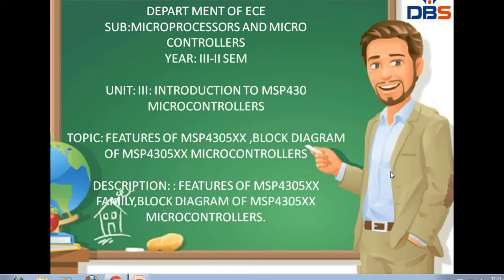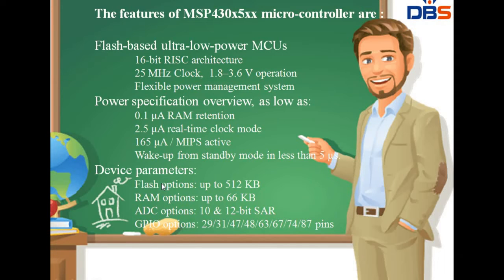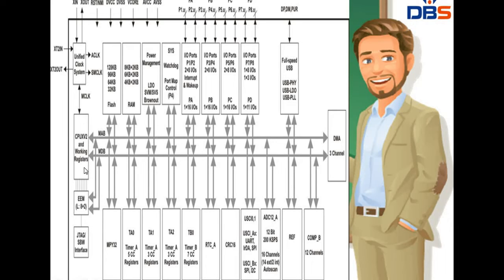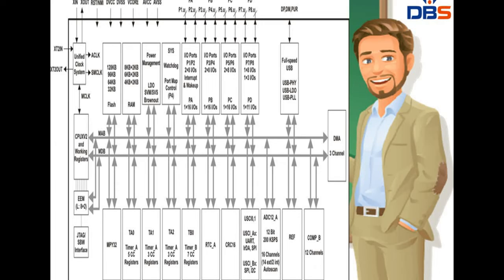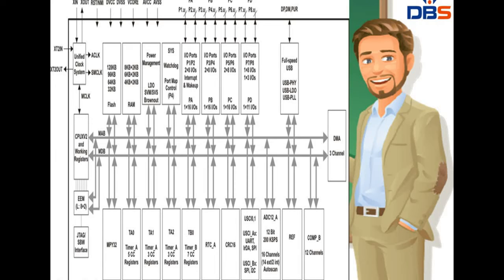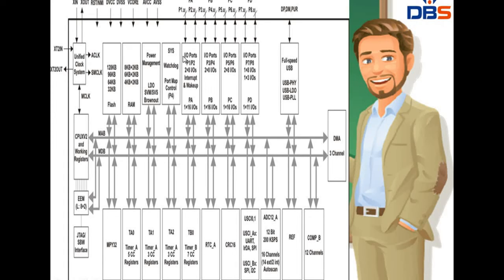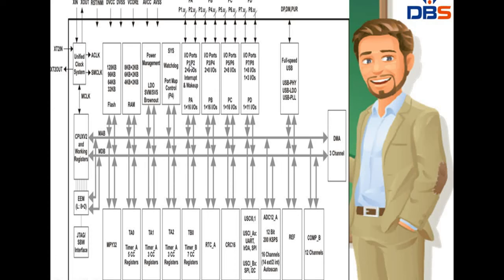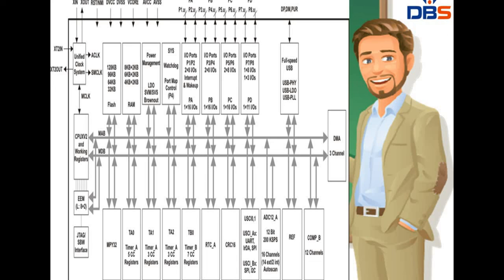MICROPROCESSORS &MICRO CONTROLLERS , INTRO TO MSP430 MICRO CONTROLLERS, ARCHITECTURE OF MSP430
LECTURE NO:5
this video describe the FEATURES OF MSP4305XX FAMILY, ARCHITECTURE OF MSP430F55XX FAMILY

SUB:MICROPROCESSORS AND MICRO CONTROLLERS

UNIT:III , INTRODUCTION TO MSP430 MICRO CONTROLLERS

TOPIC: ARCHITECTURE OF MSP430 PART-1

BRANCH: ECE

YEAR: III-II SEM